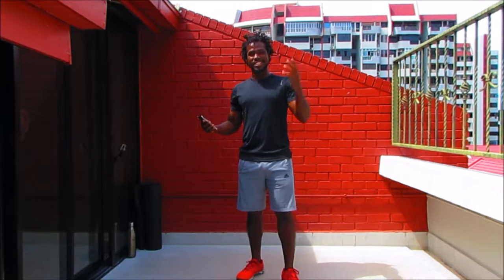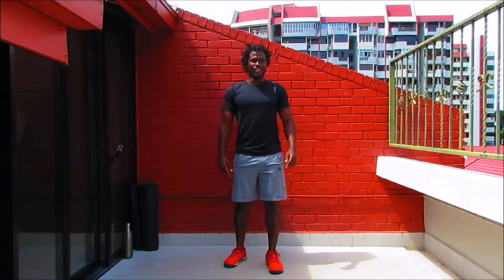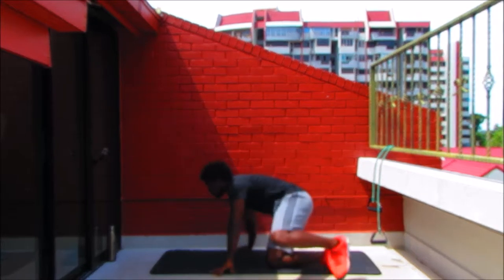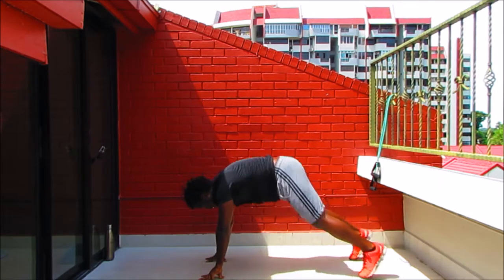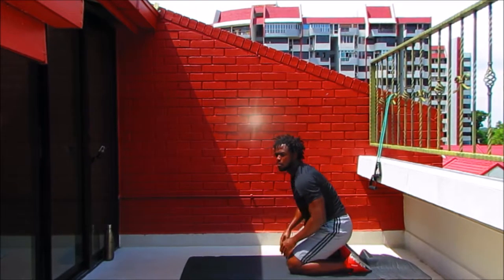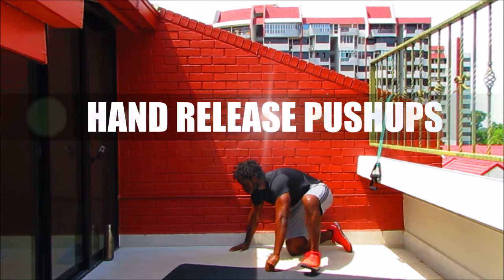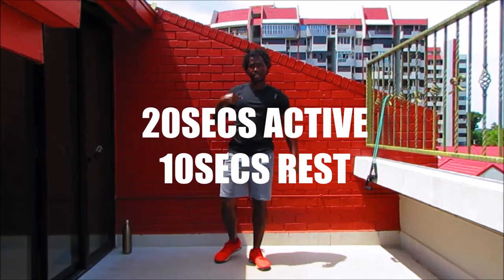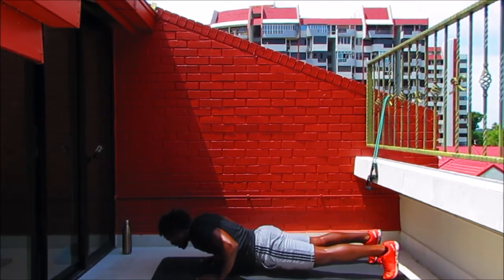Upper Body Assault - Day#28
Get comfortable with being uncomfortable! Day #28 pushes those comfort zones and gets you working for all you are worth. Challenge your upper body strength and endurance as we approach the end of the 30dayjumpstart! Are you ready to "assault" your upper body?

Get your water, grab your mat and let's get sweaty!

For Todays Workout you will need:

- yoga mat/ soft surface
- a willingness to work :)

Workout Format:

Warmup - High Knees
                  Butt Kickers
                  Jumping Jacks
                  Twist Hops

Workout

- Pushups
- PlankWalkers
- Tricep Dips
- Bicep Curls
- Burpees
- Hand-Release Pushup
- High Knees
- Superman + Lat Pull
- 3 Way Rows
- Heisman Hops

Repeat this Circuit 2Times

BurnOut Round

- Burpees
- PlankWalkers
- Superman + Lat Pull
- Hand-Release Pushups
- Pushups

Repeat

Stay hydrated after these workouts and be sure to feed your body something healthy directly after exercising.
Remember to stretch after the workout and as always,

Get Up, Get Out & Get Moving!